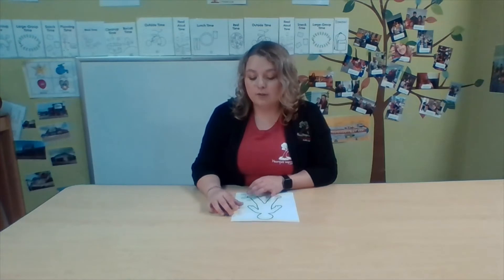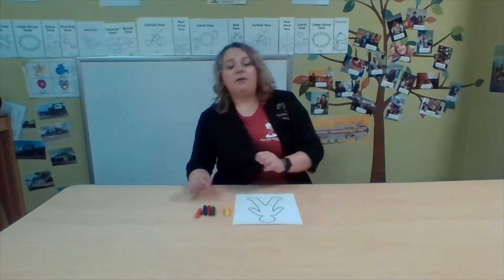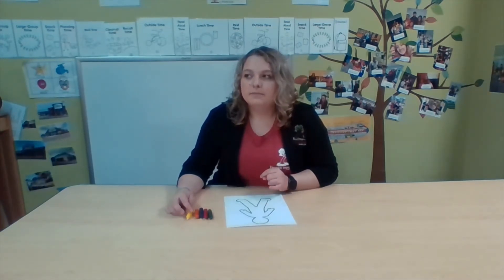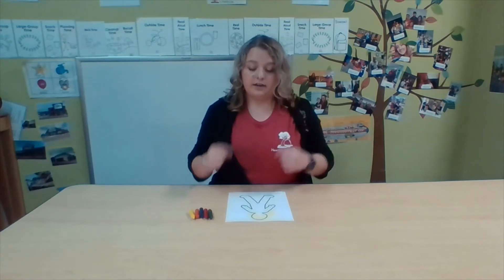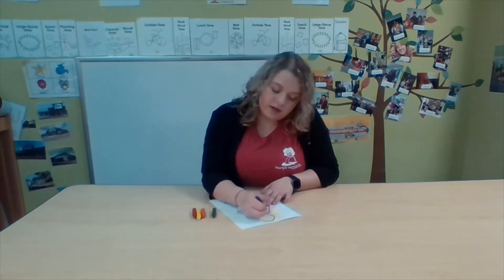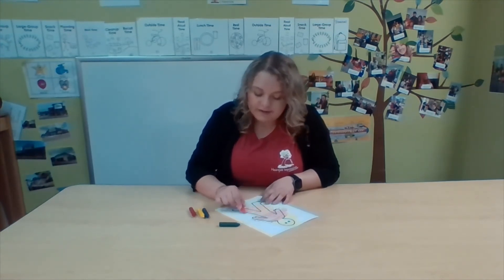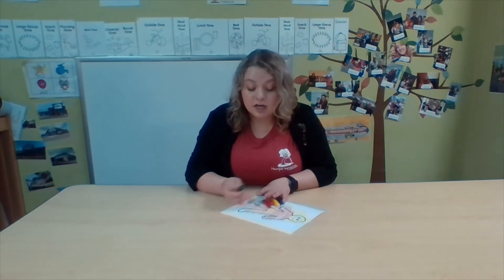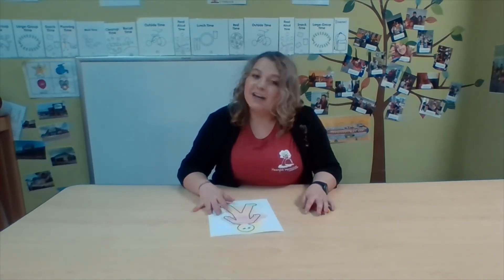Social Studies Wednesday Toddler Small Group Activity - Self Portrait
Join Ms. Emily for a fun small group activity! Today we will be drawing self-portraits- that means we will be making pictures of ourselves! All you need for this activity is something to color with and a picture of yourself or a traced outline of your body. This activity is going to help us build our knowledge of self and others, fine motor skills, and emotions!